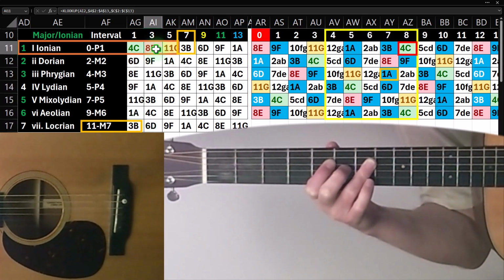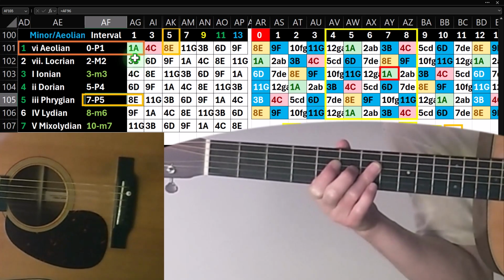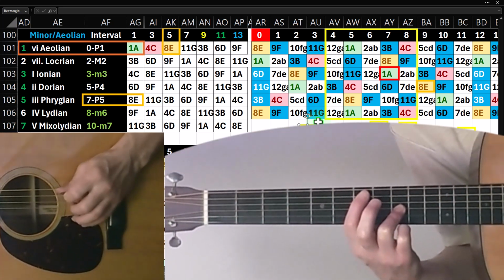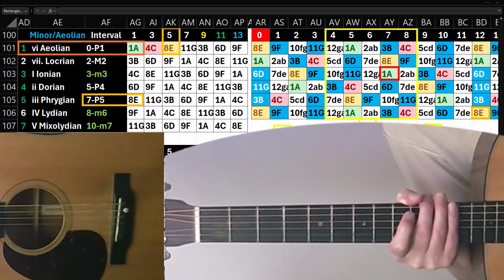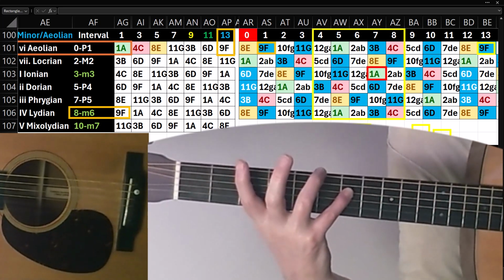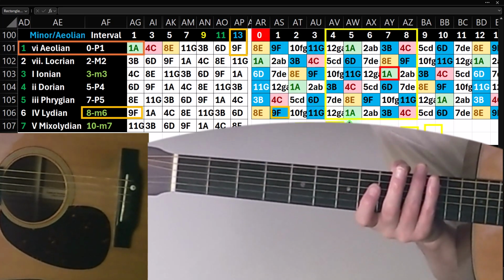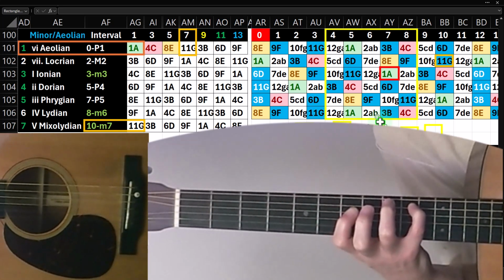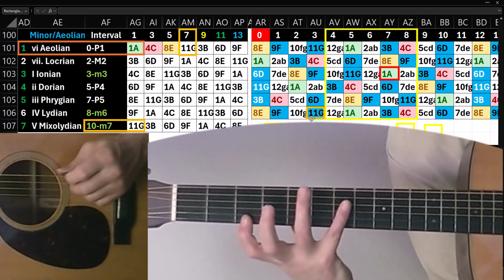A Minor Or Aeolian Third String Down Fret 7 Part 3 1080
A Minor Or Aeolian Third String Down Fret 7 Part 3
6:13 1 A Minor Scale Aeolian Mode Interval Recap Review
7:39 2 A Minor Scale Aeolian Mode 7th Fret Perfect 5th Interval on Each String
19:58 3 Joke – I Wanna be a History Buff Person
21:03 4 A Minor Scale Aeolian Mode 7th Fret Minor 6th Interval on Each String
33:08 5 Joke – Liar Liar Because We Need Pants Fire
34:47 6 A Minor Scale Aeolian Mode 7th Fret Minor 6th Interval on Each String
46:04 7 Joke – By Drawing is Unbearable